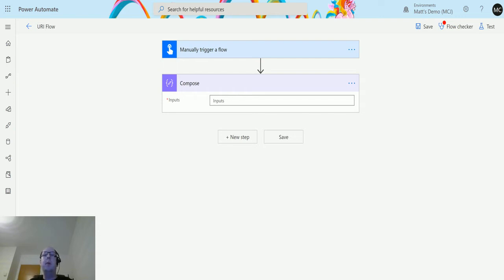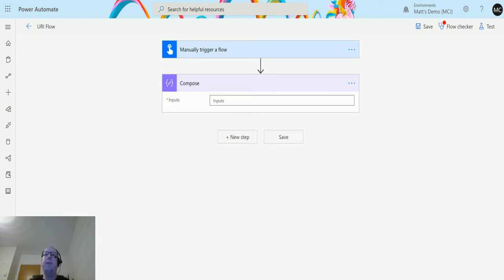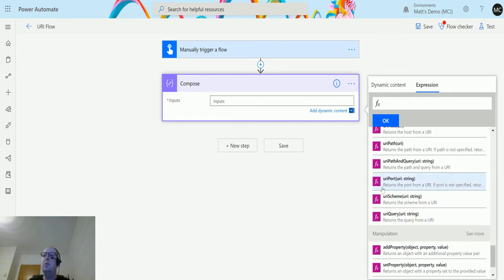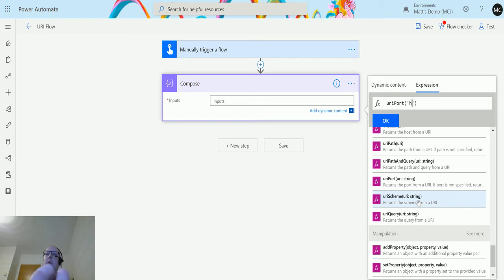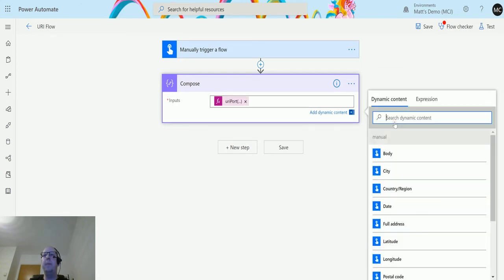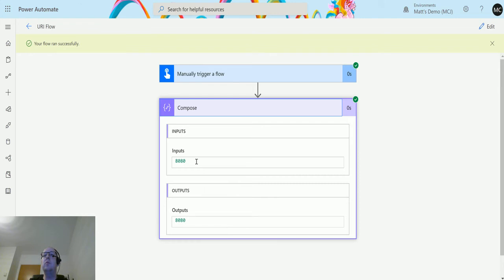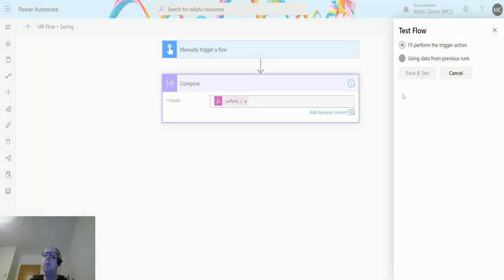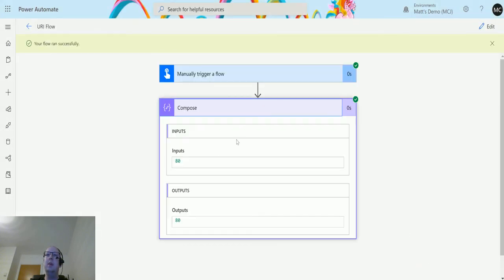Power Automate Expressions How To: uriPort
In this video, I go through the expression uriPort Power Automate. Power Automate is a powerful automation and integration tool with over 280+ data connectors.